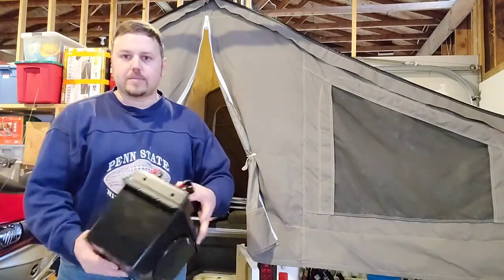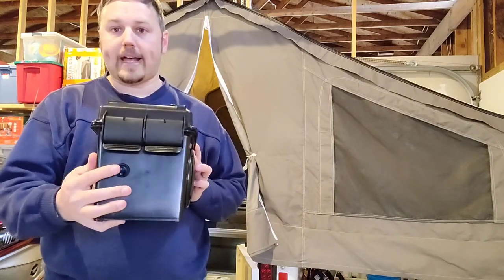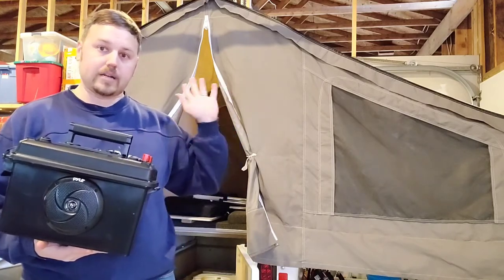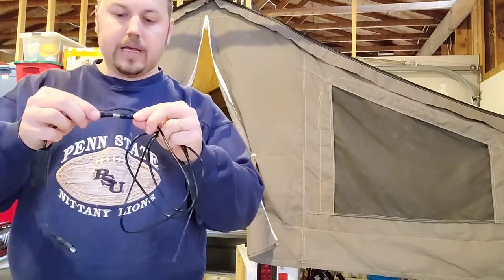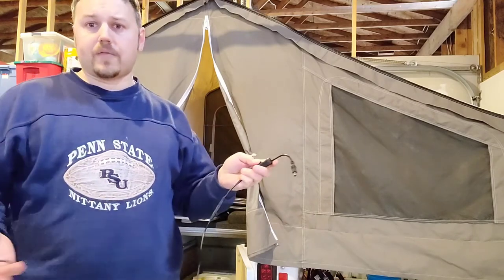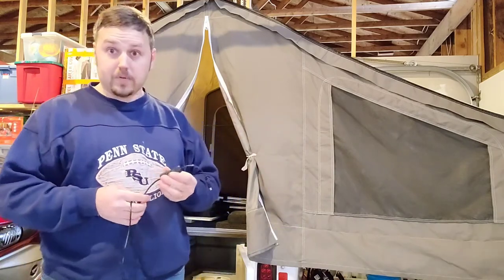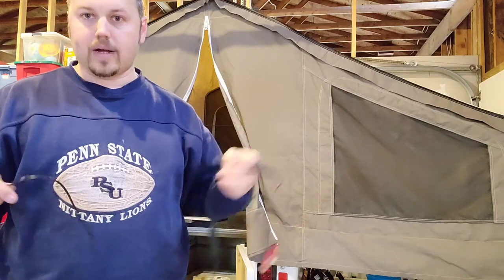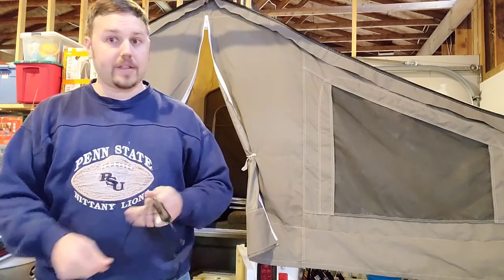MiniMate lighting system and power box (Part 1)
working in my MiniMate camper and getting the wire harnesses and lighting setup.